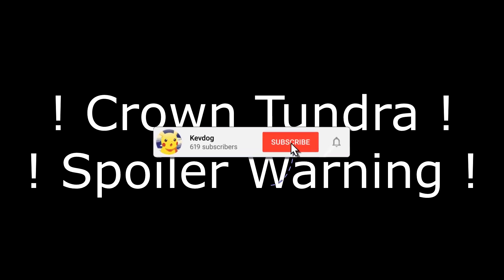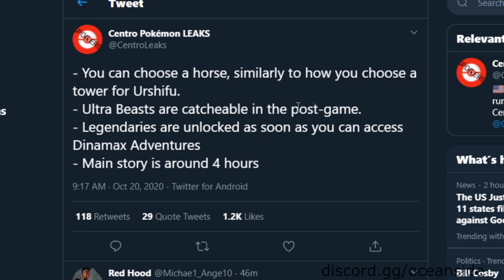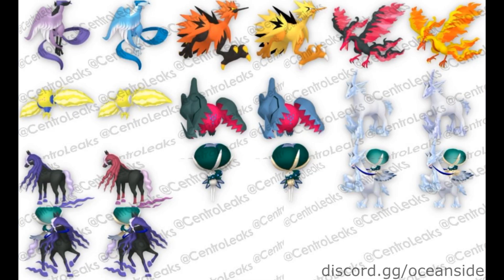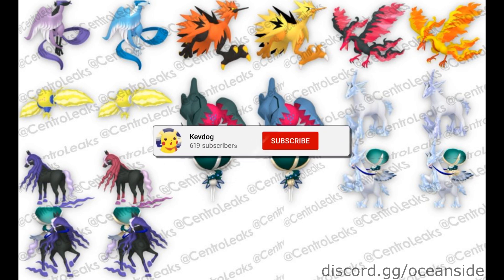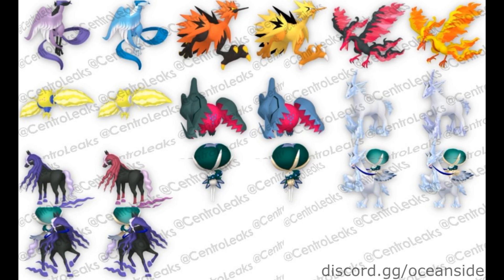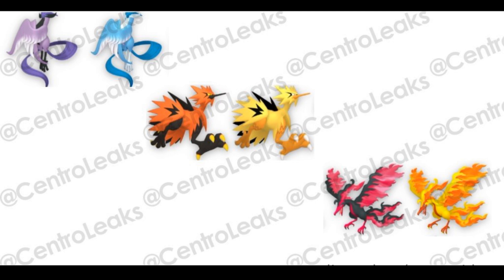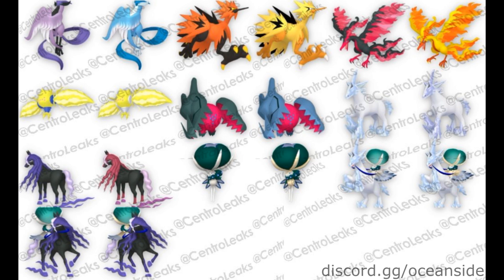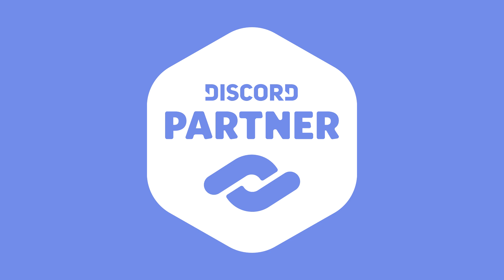Calyrex Horse Fusions, Shiny Galarian-Birds, Regieleki Regidrago Shiny - Pokemon News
Guys, these leaks for the Pokemon Crown Tundra are INSANE.

Tags (ignore): crown tundra, regieleki, regidrago, pokemon home, maintenance, leaks, galarian birds, articuno, zapdos, moltres, release date, sysbot, pokemon